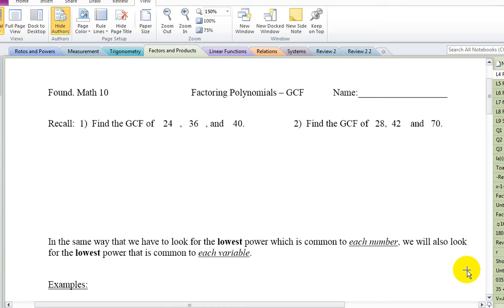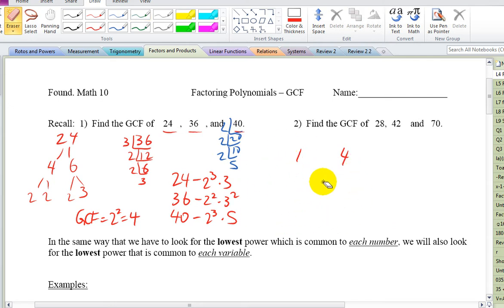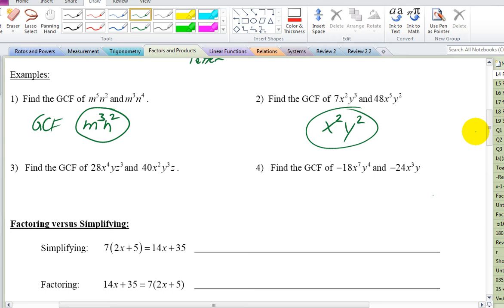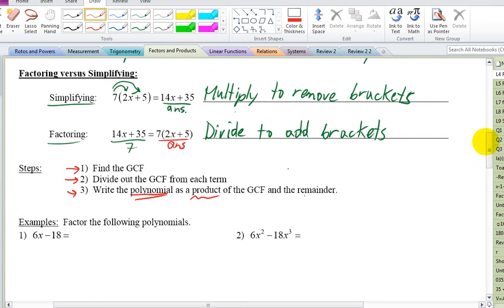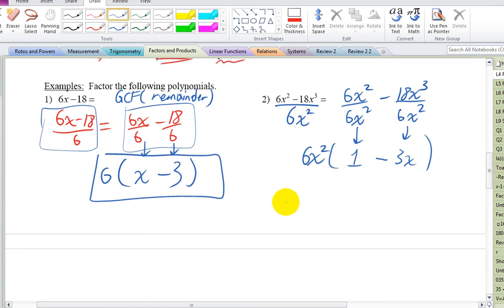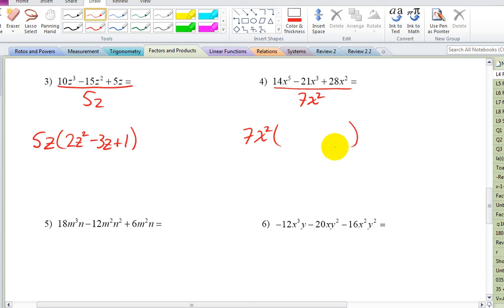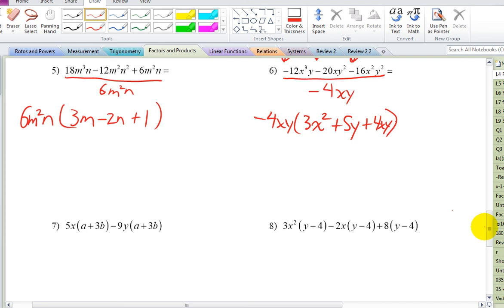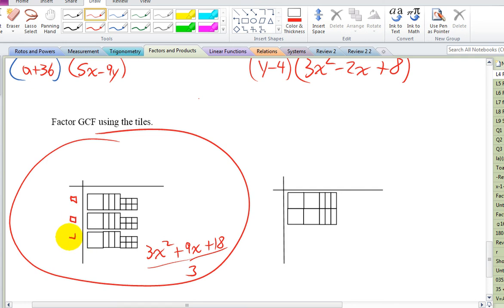L4 GCF Factoring